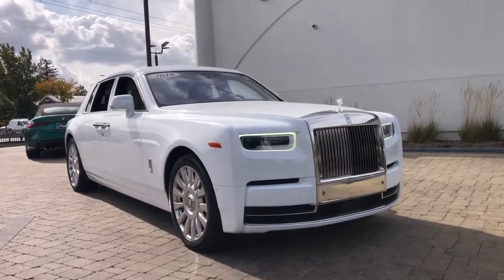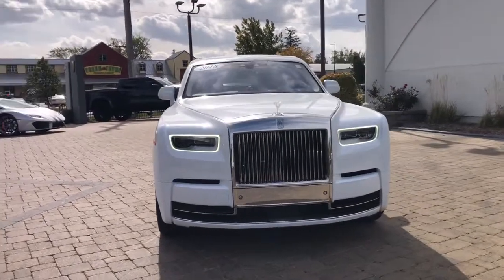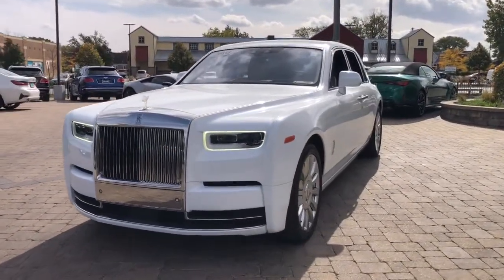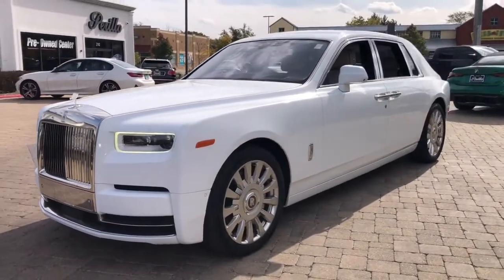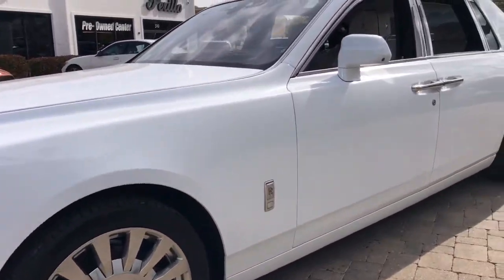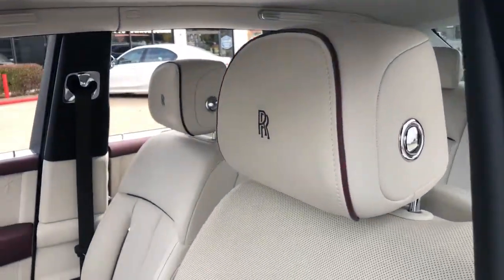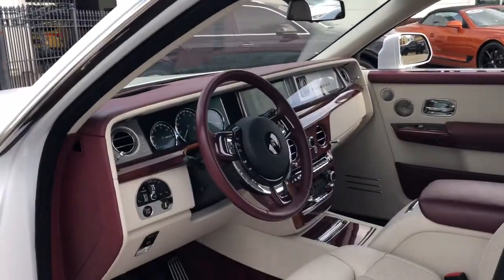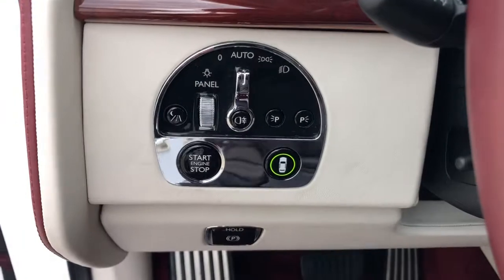2018 Rolls-Royce Phantom Northbrook, Hinsdale, Oak Brook, Glenview, Downers Grove, IL GC3467-C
Scala Red Two Tone with English White Wrap Used 2018 Rolls-Royce Phantom Starlight & Phantom Pkgs available in Downers Grove, Illinois at Perillo Bentley Downers Grove. Servicing the Northbrook, Hinsdale, Oak Brook, Glenview, IL area.

- THE PINACLE OF AUTOMOTIVE LUXURY - FULL PEDIGREE DOCUMENTS AVAILABLE FOR YOUR REVIEW - LEASE AND FINANCE OPTIONS AVAILABLE -